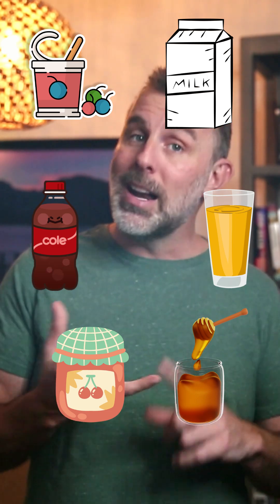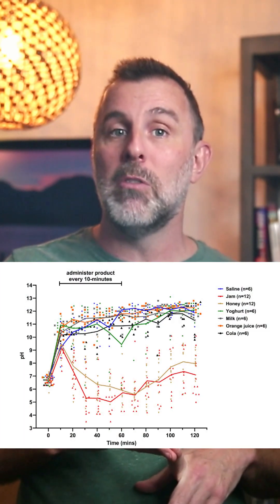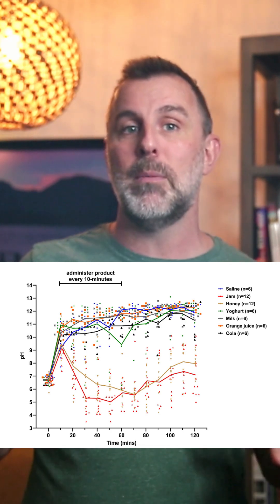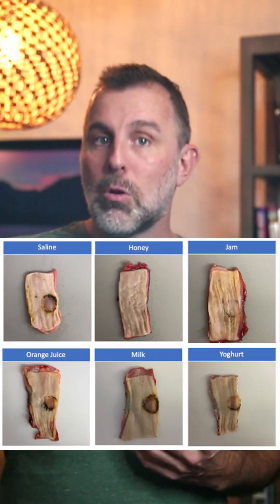Management of swallowed button battery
Short review of a paper looking at the management of ingested button batteries. Do you use honey or jam?

First10EM is a free open access medical education (FOAMed) platform created and run by Dr. Justin Morgenstern dedicated to high quality education focused on resuscitation and evidence based medicine.